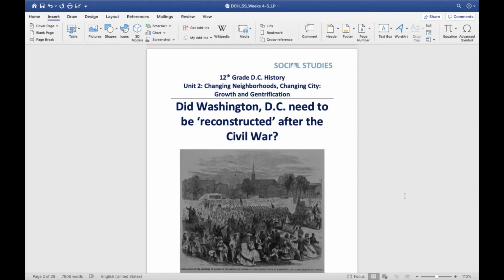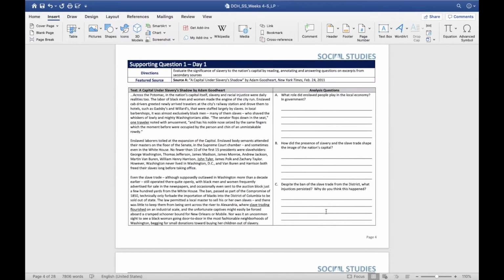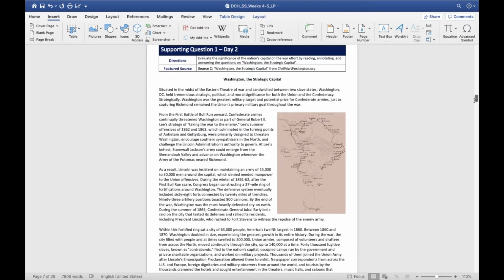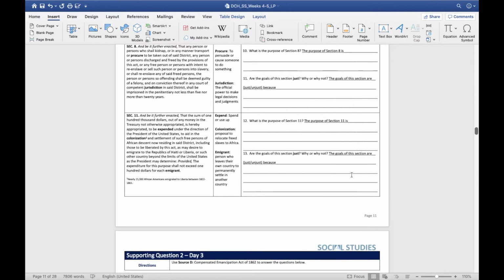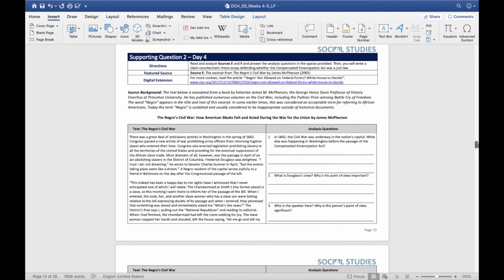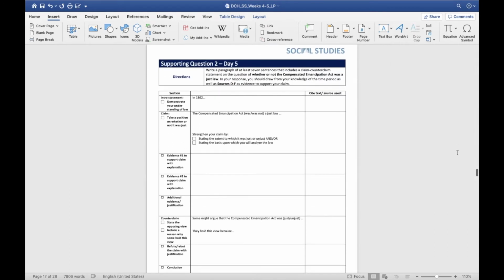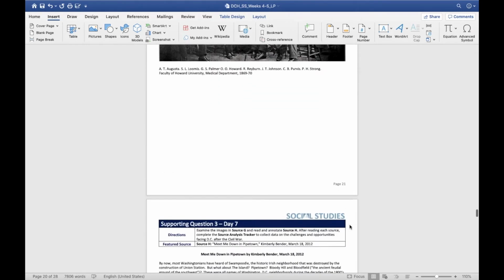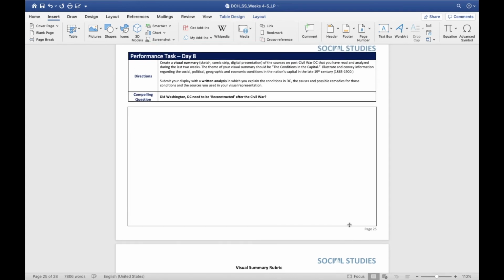DC History Overview Week 4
DC Public Schools lesson for 12th Grade D.C. History students. In this video, Ms. Martin will guide students to think about the compelling question - Did Washington, D.C. need to be 'reconstructed' after the Civil War? She also walks students through the lessons and materials for Weeks 4-5 of Distance Learning.